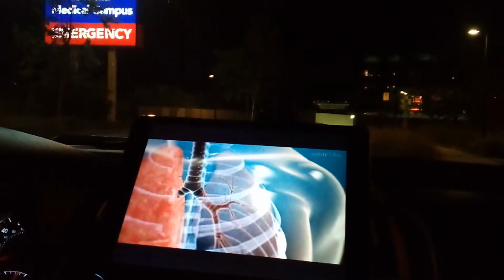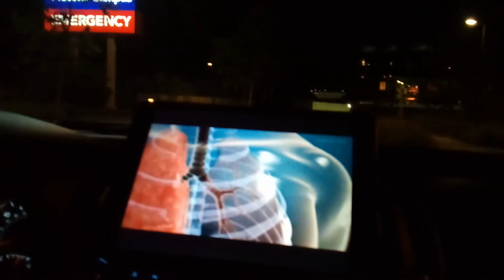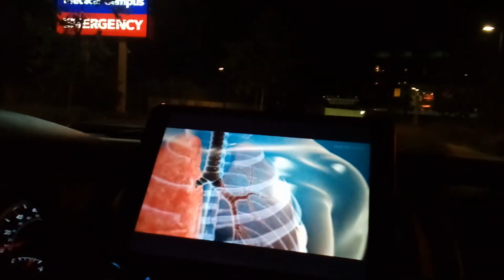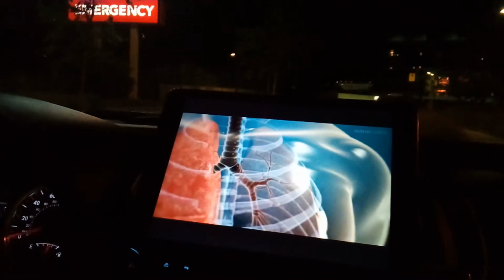🧠 -- COVID-19, Immunological Mechanisms in Lungs, Medical Research, Coronavirus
Alveoli, Epithelium, Mucous, ILCs,  Antigens, IgE, Bronchial Lumen, Goblet Hyperplasia, Dendritic Cells, Lymph Nodes, Mast Cell Granules, T-Cells

Note: Day 7, Monday, March 30th, 2020

Granting full access to my personal digital research library and activities. Trying to pay the bills, fund college education and contribute to human progress, cure diseases and get involved. I'm currently sleeping in my car and can use any help possible.

Credits/Cites: Janssen, Nature Video, La Jolla Institute for Allergy and Immunology